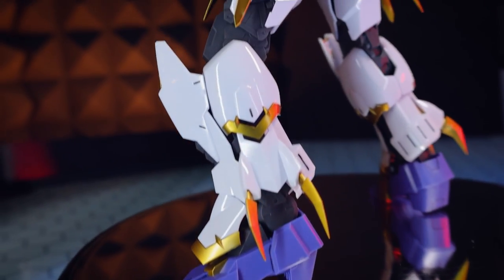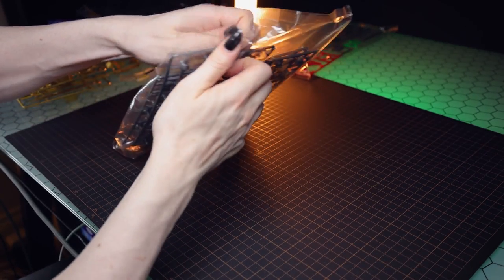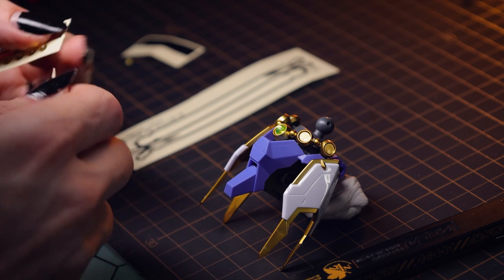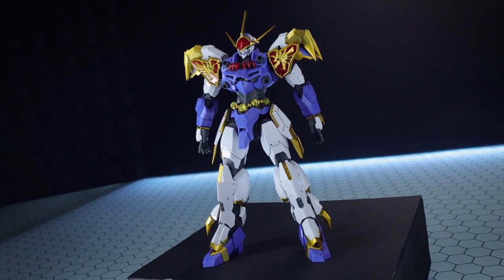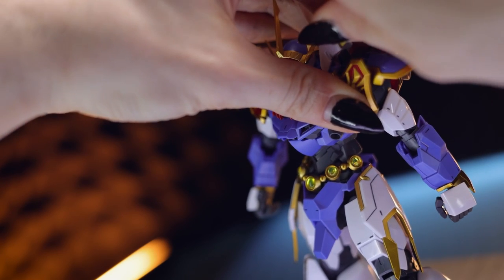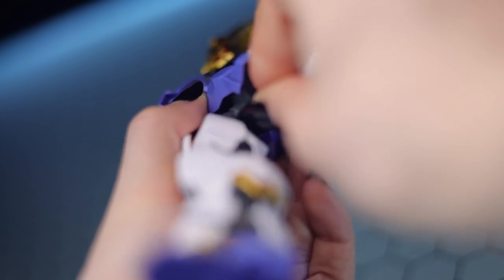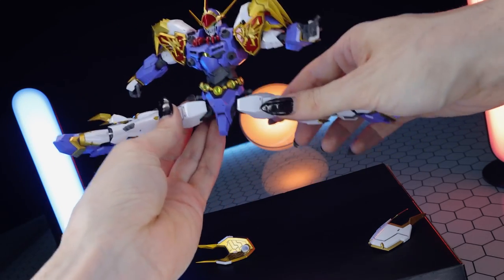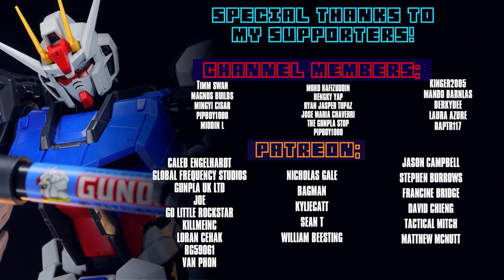HIGH GRADE REIMAGINED - HG Amplified IMGN Ryujinmaru Reivew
Ryujinmaru from Mashin Hero Wataru hit the gym.

0:00 Intro
1:32 Unboxing
1:44 The Build
7:25 Final Snap Together
7:36 Aesthetics
11:20 Accessories
15:46 Articulation
20:06 Verdict